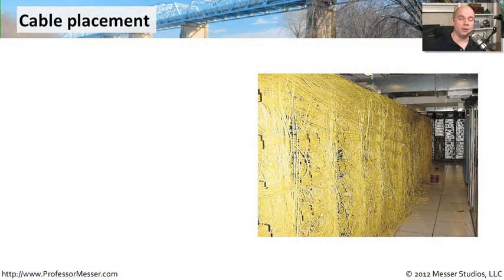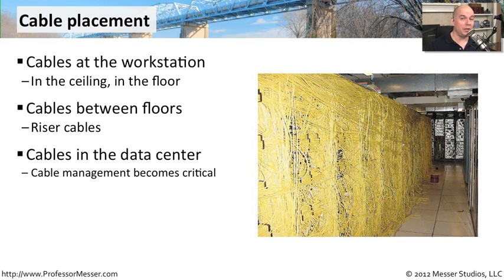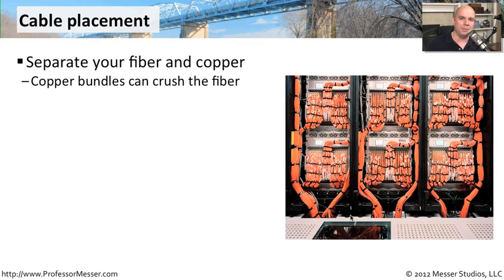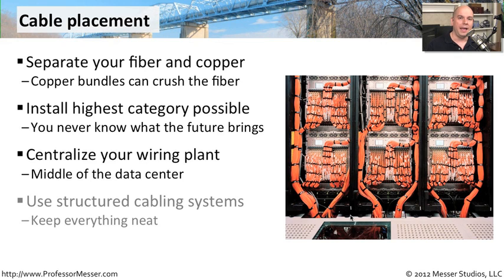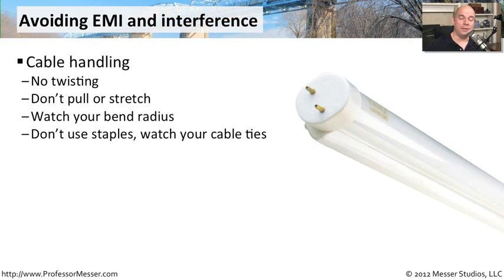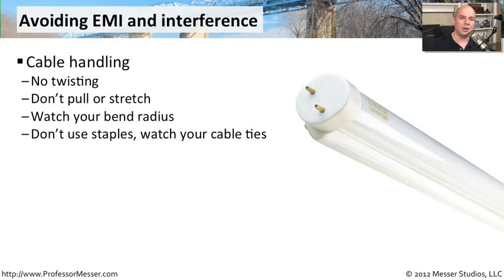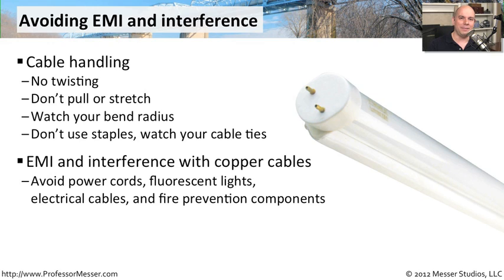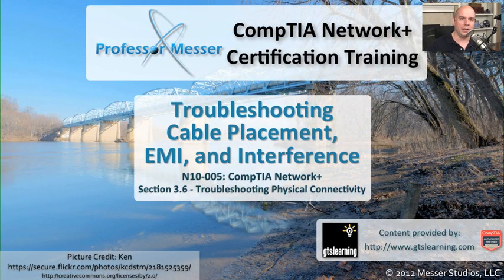Troubleshooting Cable Placement, EMI, and Interference - CompTIA Network+ N10-005: 3.6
The placement of your cable is almost as important as the type of cable that you use. In this video, you'll learn some best practices for cable placement, and how the right cable placement can minimize EMI and other interference.